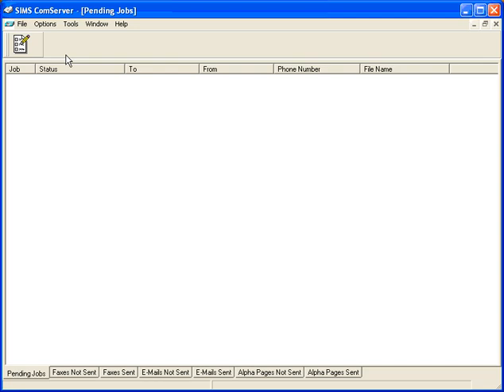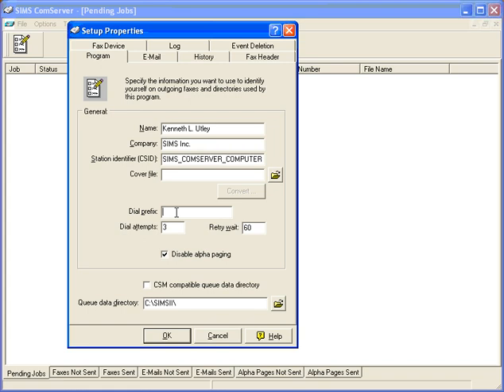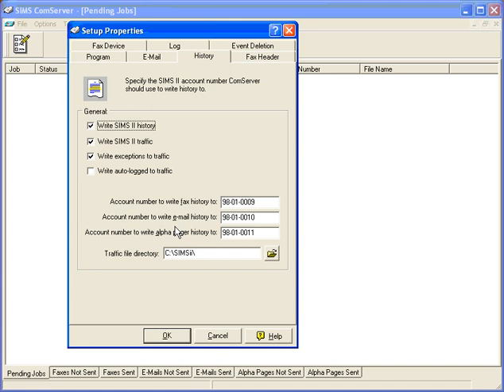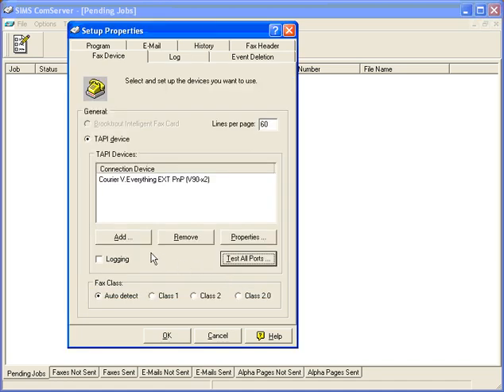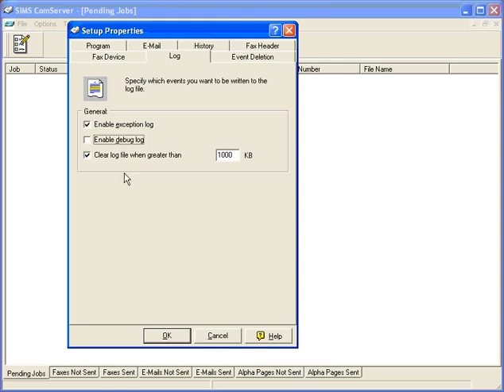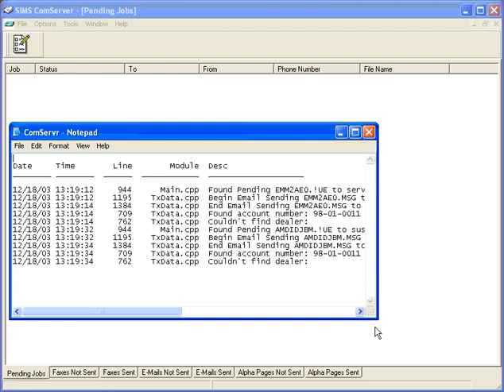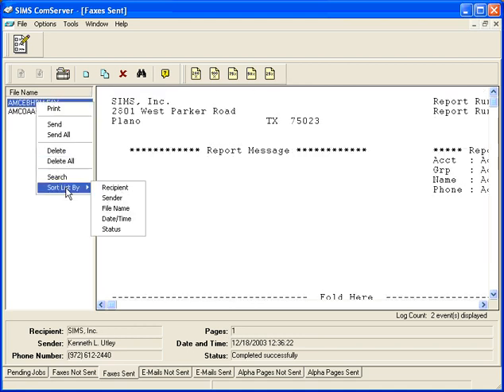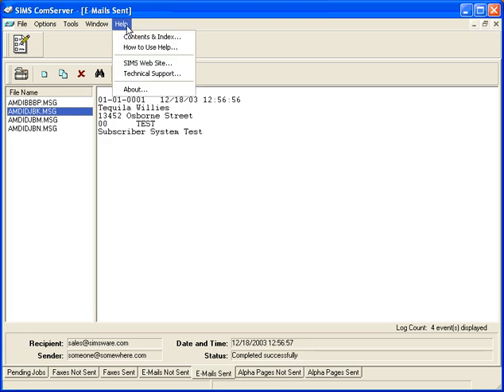ComServer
ComServer Simsware Inc.